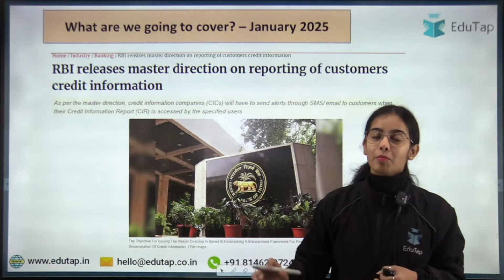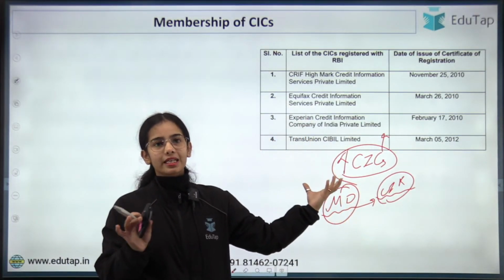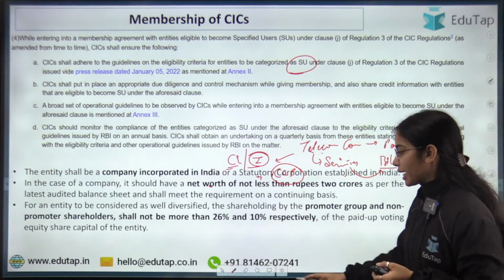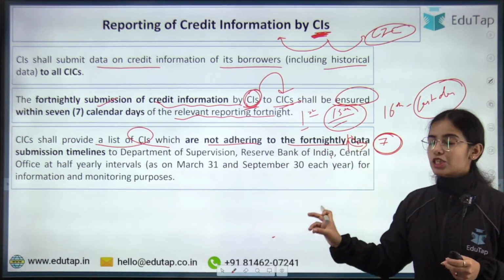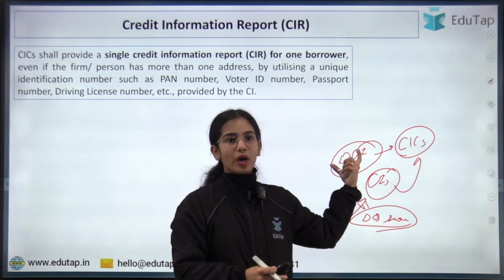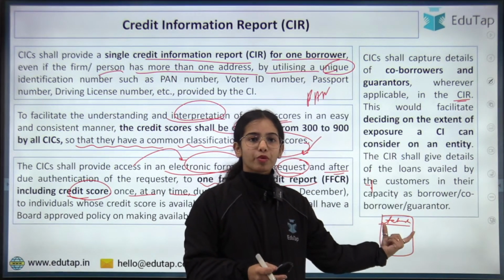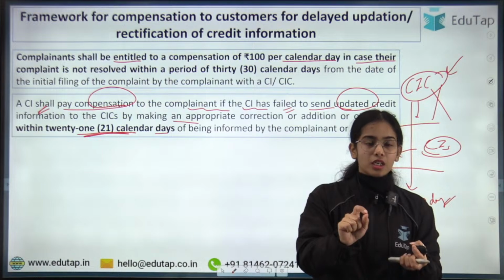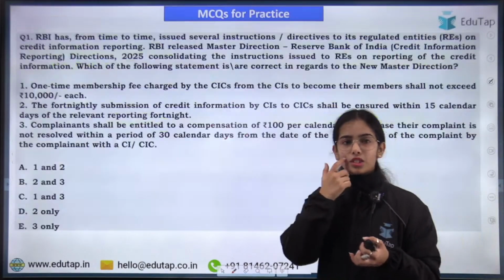Finance Current Affairs for RBI Grade B 2025 Preparation | Banking Current Affairs 2025 |Finance 360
This is the free EduTap YouTube Finance 360 series of current affairs preparation for RBI Grade B 2025, NABARD Grade A 2025, & SEBI Grade A 2025.
This series is a FREE resource for current affairs preparation for the students who are preparing for RBI Grade B 2025, NABARD Grade A 2025, & SEBI Grade A 2025.

Have questions?